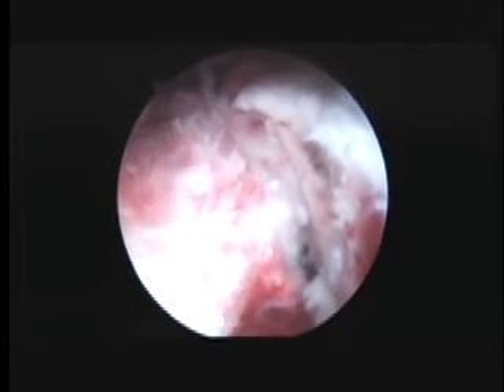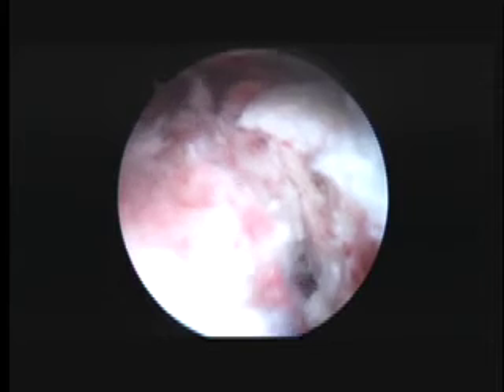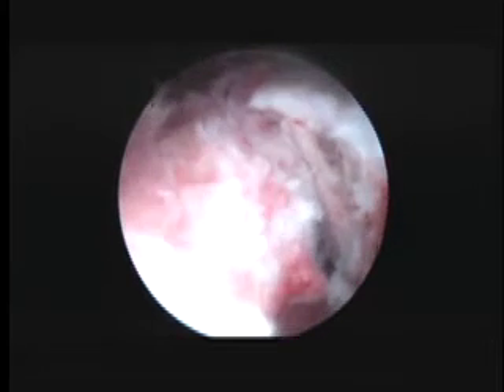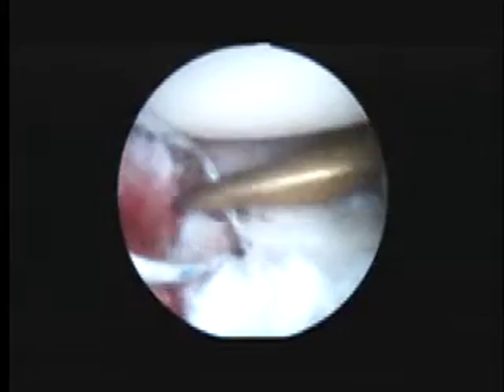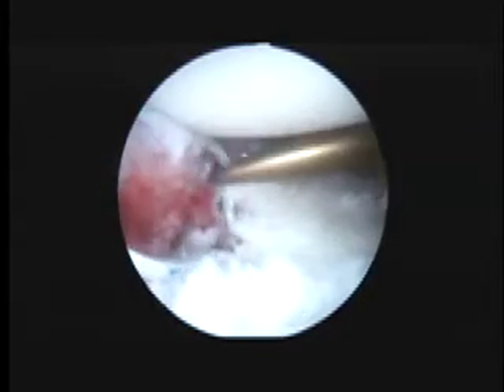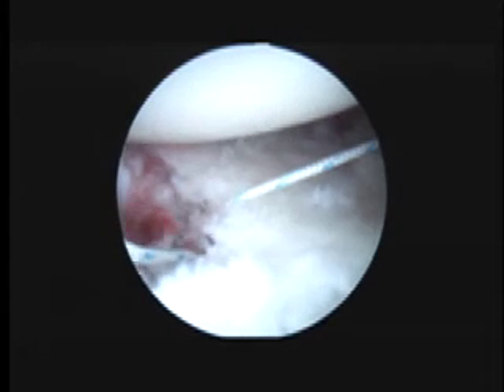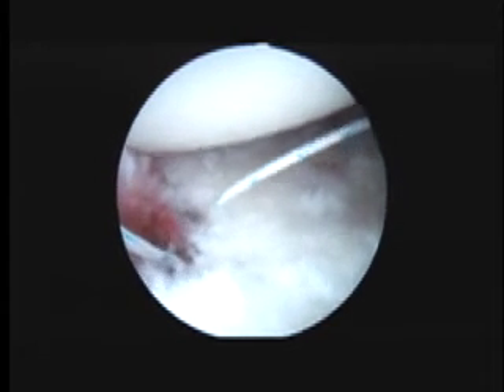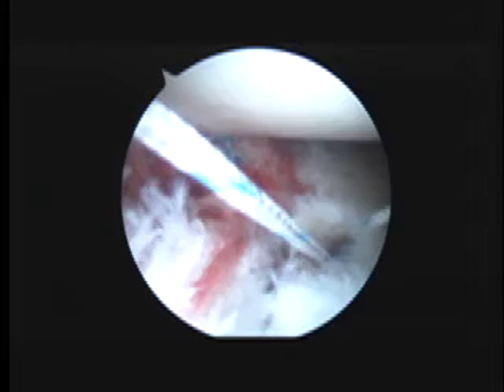P Bird R Bank 5 26 11